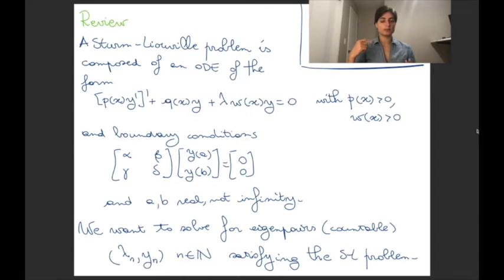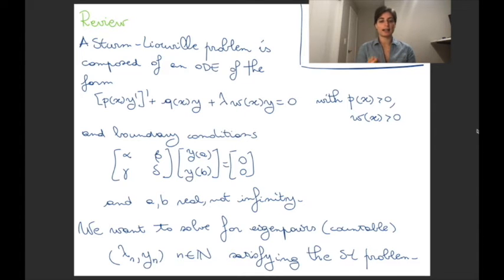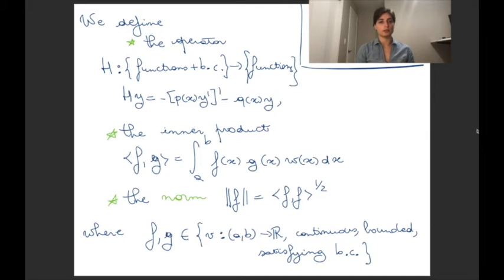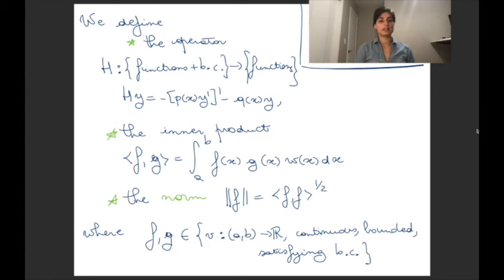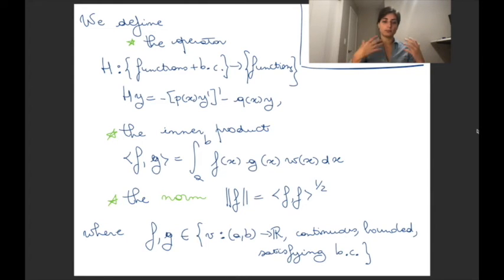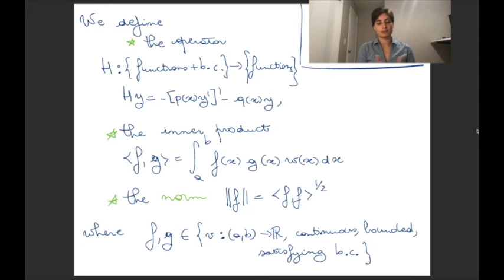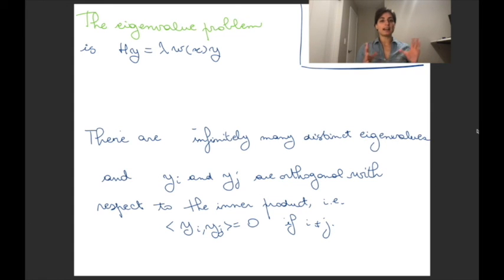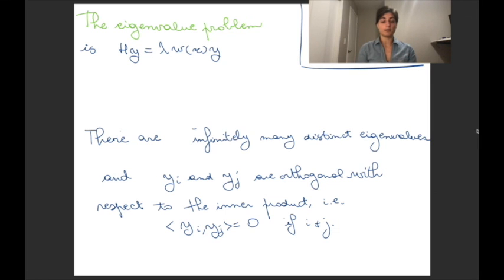P4 Strum Liouville theory